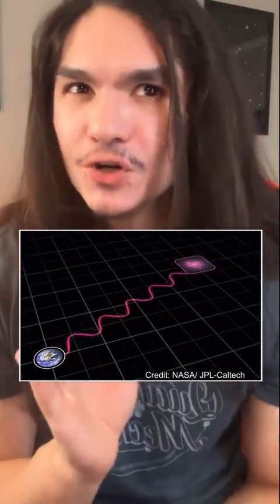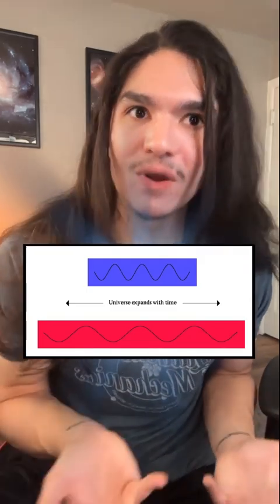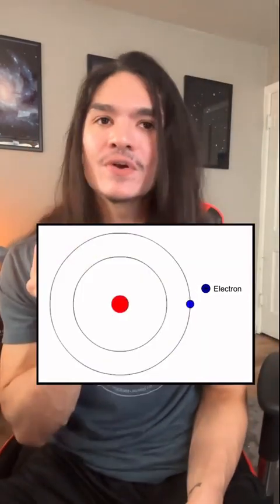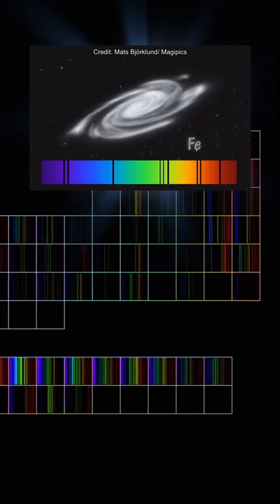video mysteriousjulia_ shortvideo#for you